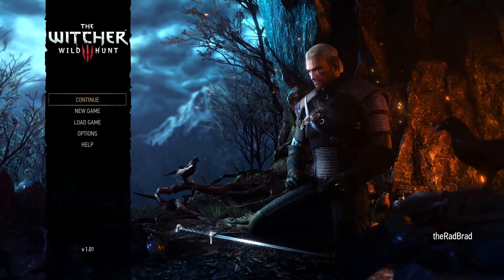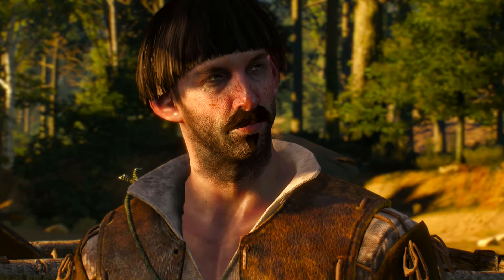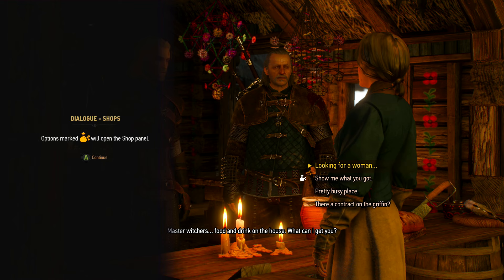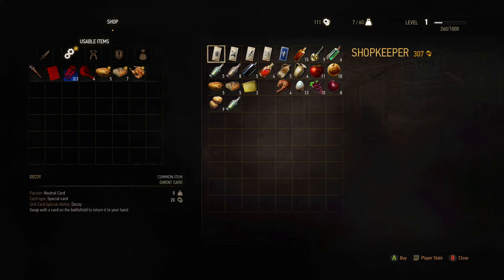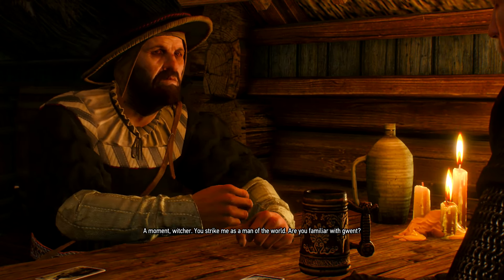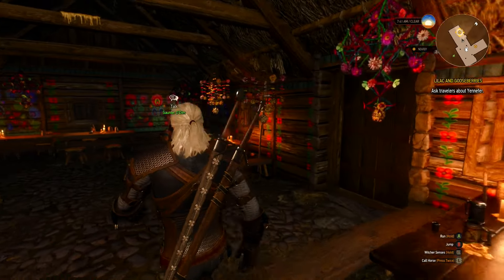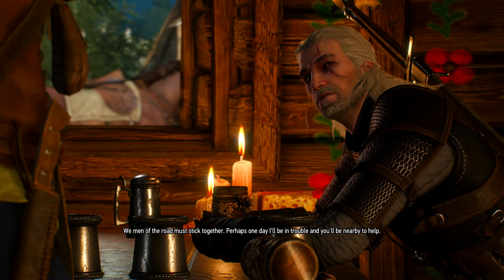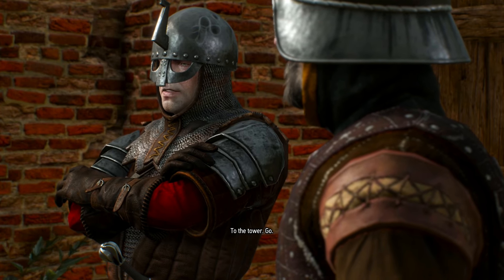The Witcher 3 Wild Hunt Walkthrough Gameplay Part 2 - Gooseberries (PS4 Xbox One)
The Witcher 3 Wild Hunt Walkthrough Gameplay Part 2 includes a Review and Mission 1 of this Witcher 3 Wild Hunt Walkthrough in 1080p HD for PS4, Xbox One and PC. This Witcher 3 Wild Hunt Gameplay Walkthrough will include a Review, all Story Missions, Weapons, Enemies, Bosses, New Gameplay and the Ending of the Single Player.

The Witcher 3: Wild Hunt is an action role-playing video game set in an open world environment, developed by Polish video game developer CD Projekt RED and released for Microsoft Windows, PlayStation 4, and Xbox One.

The Witcher 3: Wild Hunt concludes the story of the witcher Geralt of Rivia, the series' protagonist, whose story to date has been covered in the previous versions. Continuing from The Witcher 2, the ones who sought to use Geralt are now gone. Geralt seeks to embark on a new and personal mission, whilst the world order itself is coming to a change. Geralt's new mission comes in dark times as the mysterious and otherworldly army known as the Wild Hunt invades the Northern Kingdoms, leaving only blood soaked earth and fiery ruin in its wake; and it seems the Witcher is the key to stopping their cataclysmic rampage.